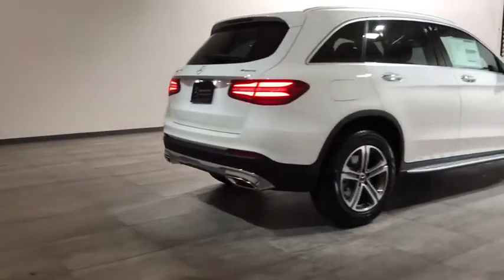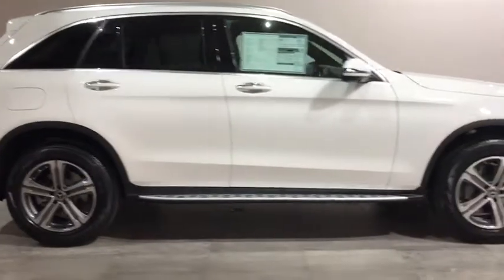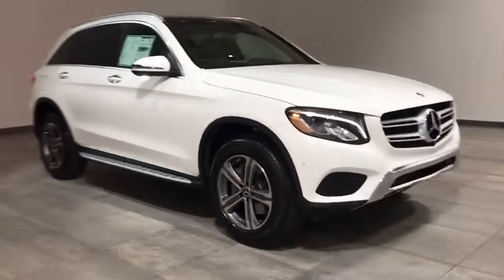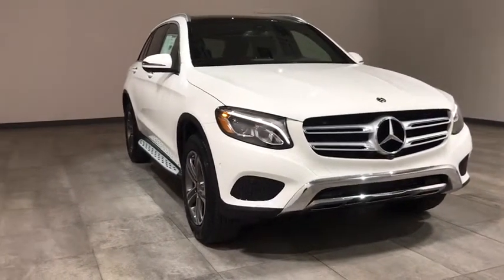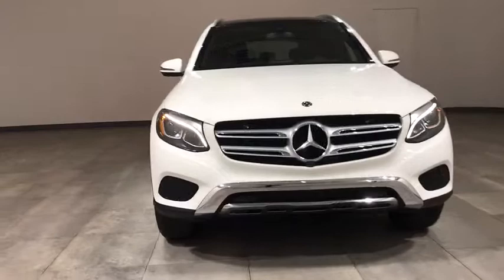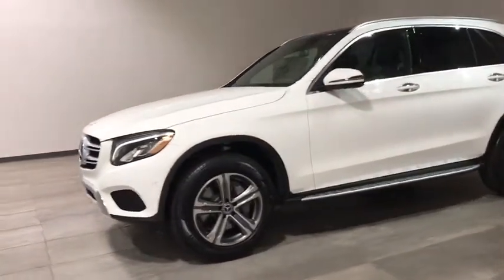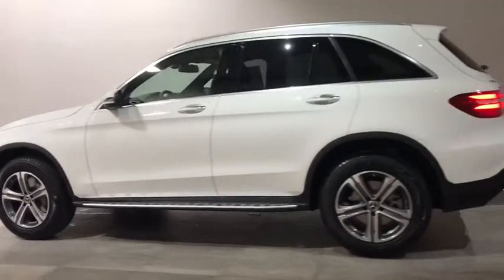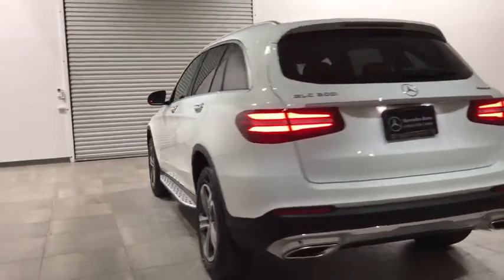2019 Mercedes-Benz GLC Walk-Around Rockville Centre, Nassau, Long Island, New York, Queens, NY KF615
2019 Mercedes-Benz GLC Walk-Around
2019 Mercedes-Benz GLC GLC 300 - Stock#: KF615883 - VIN#: WDC0G4KB7KF615883

This Mercedes-Benz GLC delivers a Intercooled Turbo Premium Unleaded I-4 2.0 L/121 engine powering this Automatic transmission. WHEELS: 18 5-SPOKE (R31) (STD), STATIC LED HEADLAMPS, SMARTPHONE INTEGRATION PACKAGE -inc: Android Auto, Apple CarPlay, Smartphone Integration.*This Mercedes-Benz GLC Comes Equipped with These Options *PREMIUM PACKAGE -inc: KEYLESS GO, SiriusXM Satellite Radio, PARKING ASSISTANCE PACKAGE -inc: HANDS-FREE Comfort Package, Parking Package, PARKTRONIC w/Active Parking Assist, Surround View Camera System, HANDS-FREE ACCESS , POLAR WHITE, PANORAMA SUNROOF, NATURAL GRAIN BLACK ASH WOOD/ALUMINUM DOOR TRIM -inc: Center console, Brushed, NATURAL GRAIN BLACK ASH WOOD TRIM, HEATED STEERING WHEEL, HEATED FRONT SEATS, DESIGNO CARDINAL RED METALLIC, CHROME DOOR HANDLE INSERTS.* Visit Us Today *Live a little- stop by Mercedes Benz of Rockville Centre located at 650 Sunrise Highway, Rockville Center, NY 11570 to make this car yours today!*Full Documentation!*Click on the Auto iPacket link for Vehicle Window Sticker and other documents.